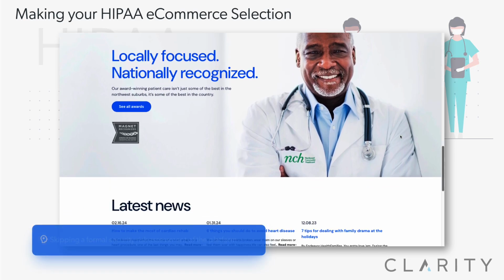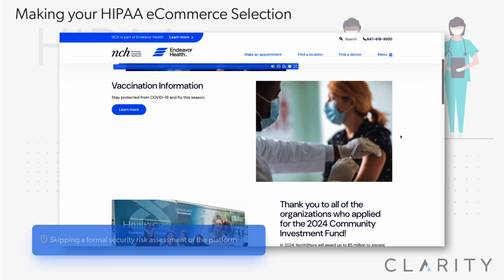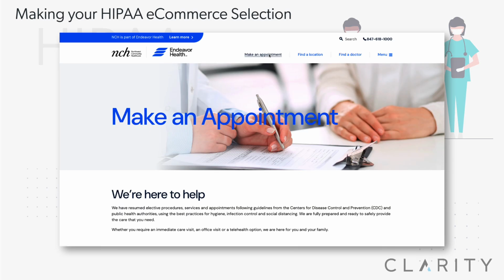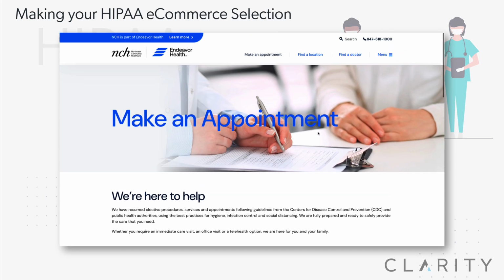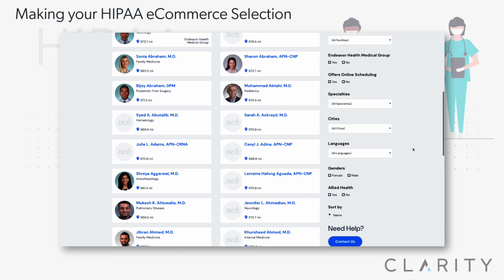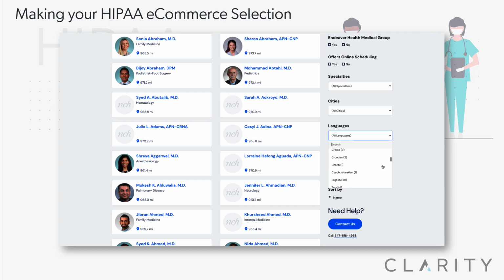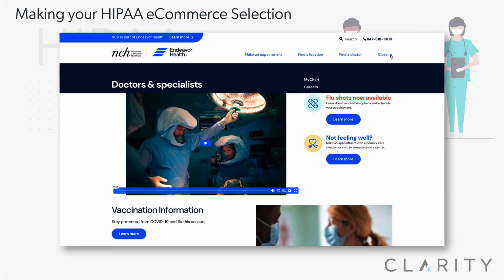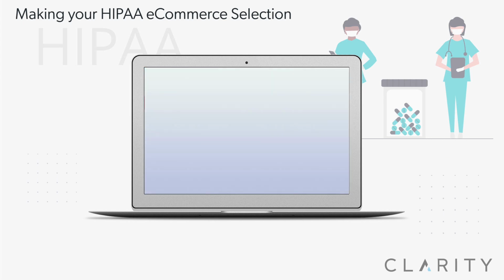Avoid These 3 Critical Mistakes in HIPAA Ecommerce Selection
Don’t let avoidable mistakes derail your HIPAA ecommerce strategy. Here are 3 critical mistakes to avoid for a secure and scalable solution.

1. Skipping a formal security risk assessment
Assessing your system for vulnerabilities early helps prevent compliance violations and costly breaches. Conduct thorough reviews using established frameworks like NIST.

2. Mismanaging user roles for clinicians and staff
Assign appropriate permissions based on job responsibilities to reduce security risks. Regularly review and adjust roles to reflect changes in personnel or duties.

3. Forgetting to factor in future scalability
Choose a solution that can handle growth, including higher data volumes and additional integrations. Plan for long-term needs to avoid expensive migrations later.